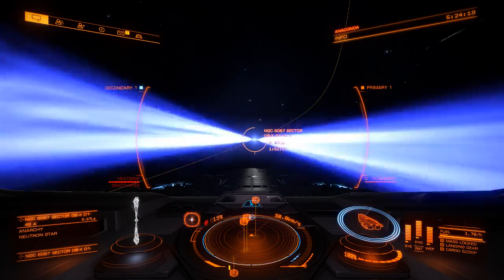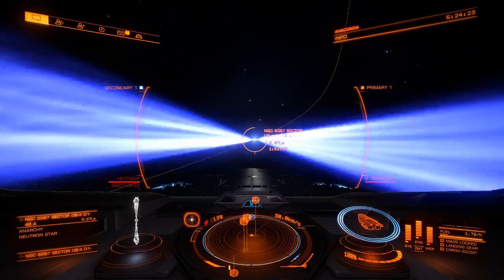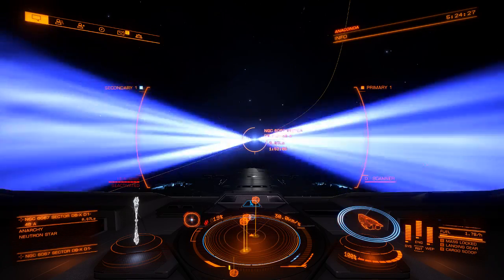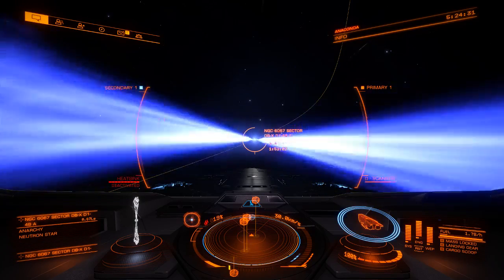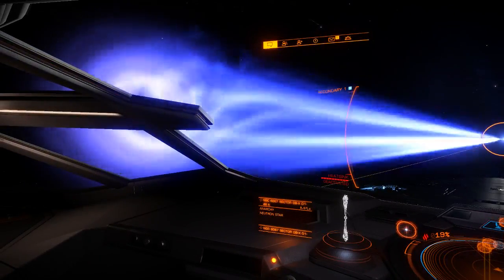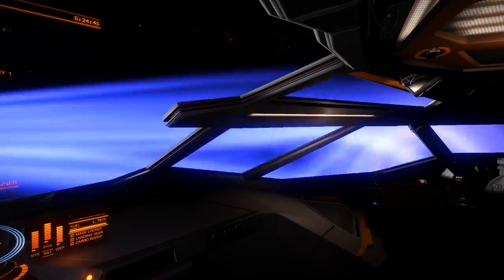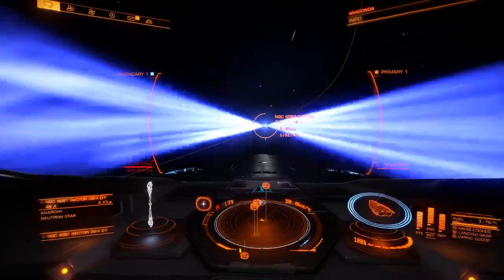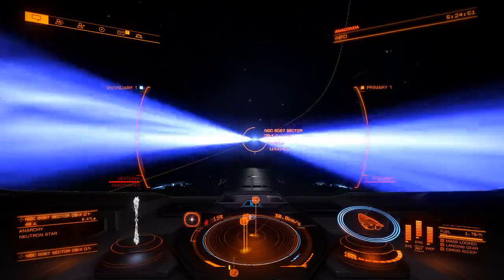This doesn't look proper